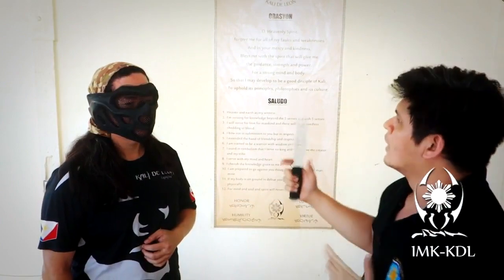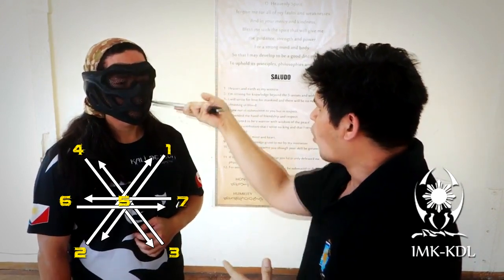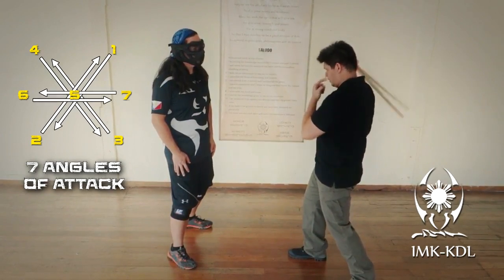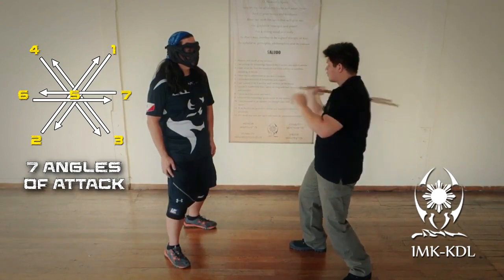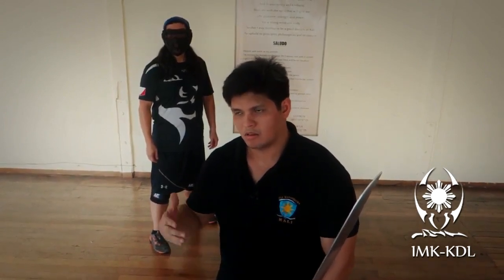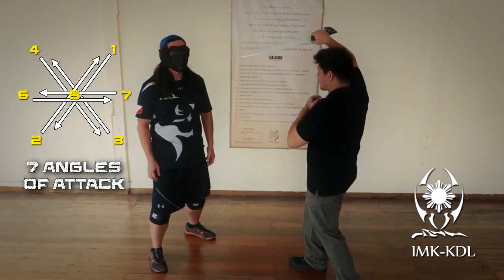Basic Kali Tutorial : Angles of Attack ( Isla Mandirigma Kali - Kali De Leon )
Coach Toby Genato, fitness expert and self-defense instructor, discusses the basic angles of attack of the Isla Mandirigma Kali - Kali De Leon system.  Coach Toby is the founder of the Kalis Tres Armas system.

Kali de Leon is a Filipino Martial Art based on the creative but disciplined use of various weapons including, -- but not limited to, sticks, knives, improvised weapons and empty-hand techniques.  More than that, KDL is the melding of battle tested traditional techniques with modern teaching methodologies. KDL offers a complete curriculum built upon progressive skills development that has been shown to both quickly advance and deeply inspire each and every KDL student. Isla Mandirigma Kali is the Philippine branch of the Filipino Martial Arts system Kali de Leon.